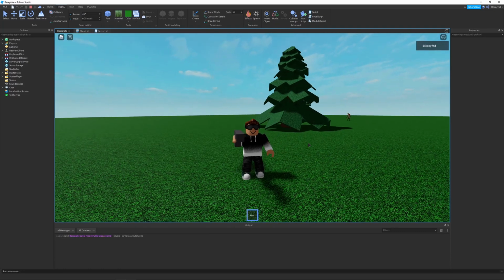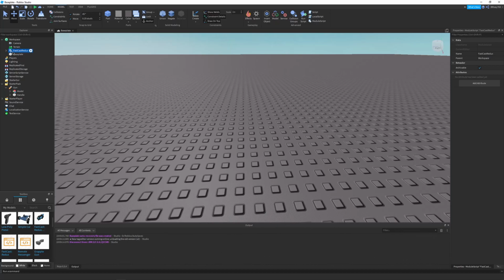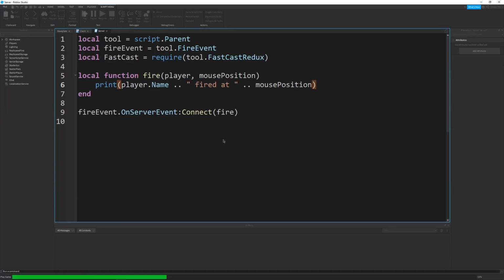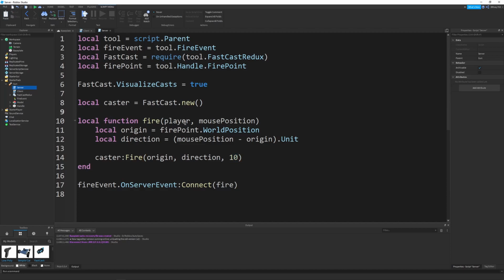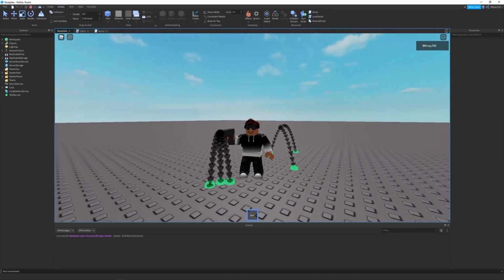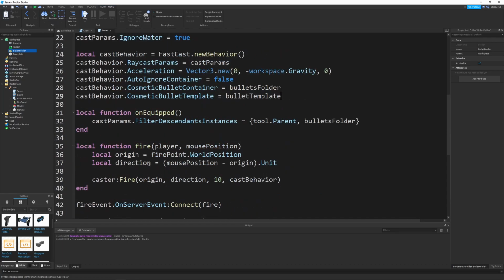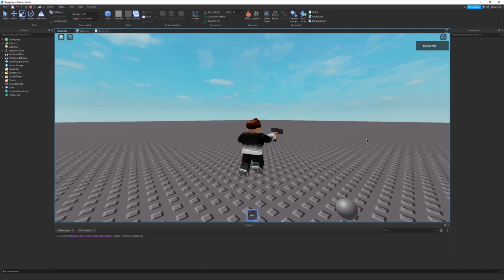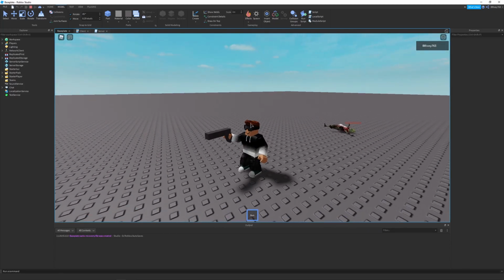How to make a REALISTIC Gun with FastCast: Travel Time, Bullet Drop, and More (Ep.1) - Roblox Studio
In this video I'm teaching you FastCast, a handy module that allows you to simulate bullets with drop, travel time, and other custom physics features in Roblox Studio. The module is neat, with little lag, lots of accuracy, and ease of use! Hope you enjoy!

Intro: 0:00
Tool Setup: 0:56
Client-Server Communication: 3:11
Creating the Caster: 7:47
Using FastCastBehavior: 10:44
Making Cosmetic Bullets: 14:29
Doing Damage: 22:26
Outro: 25:14